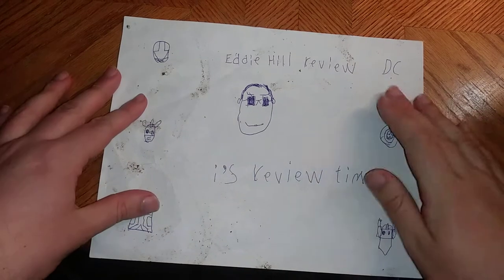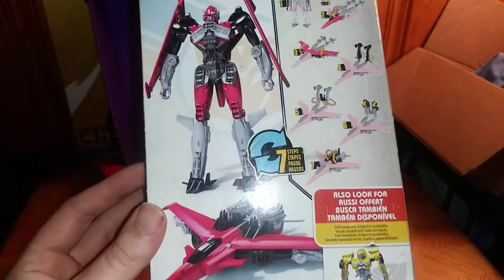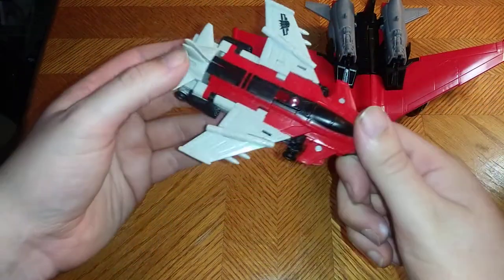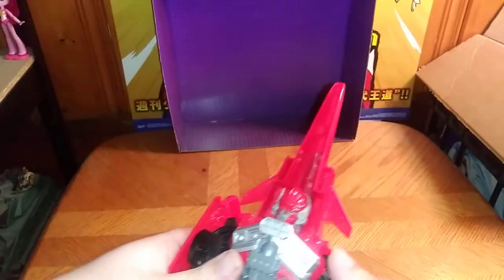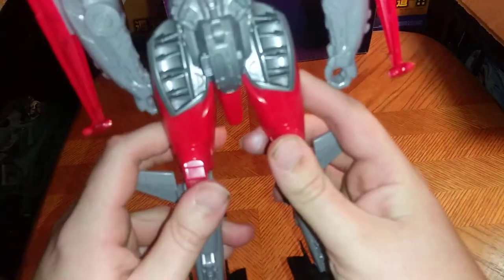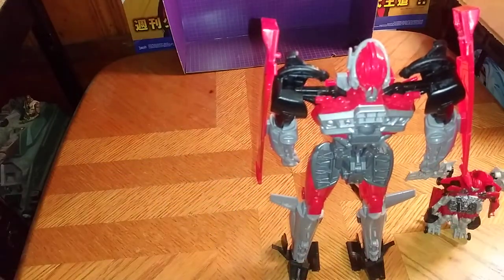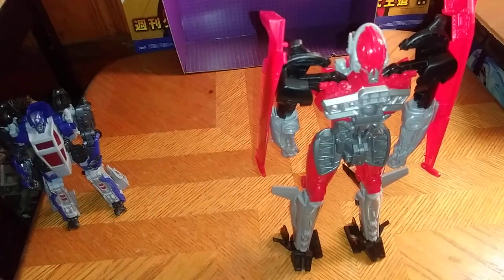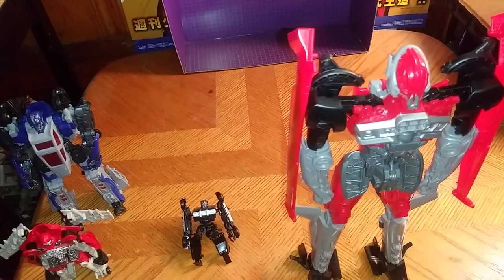EDDIE HILL REVIEWS: TRANSFORMERS-AUTHENTICS-BRAVO-RATCHET-AUTOBOTS-ACTION FIGURES 6/4/21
EDDIE HILL REVIEWS:  TRANSFORMERS-BUMBLEBEE-SHATTER-DECEPTICON-12 in ACTION FIGURES   6/2/21